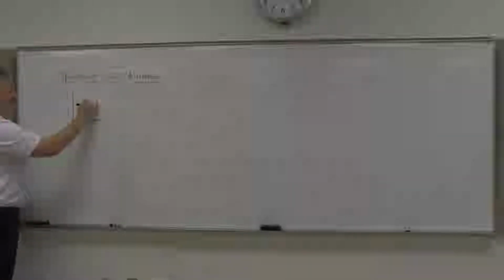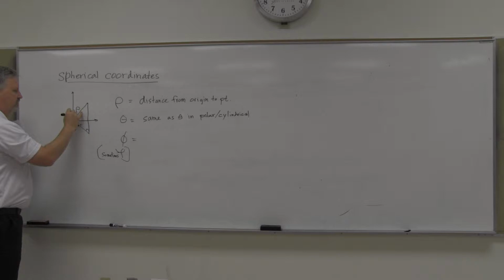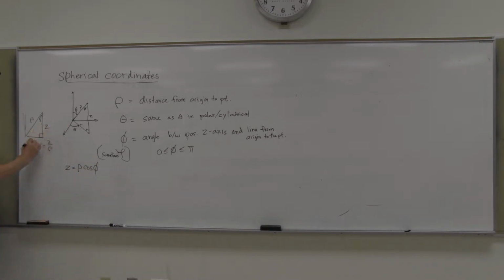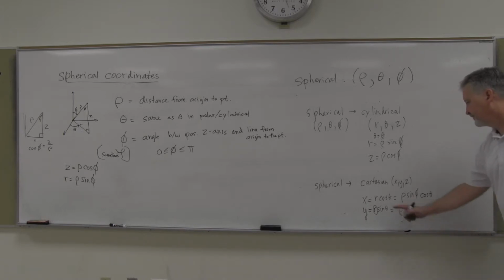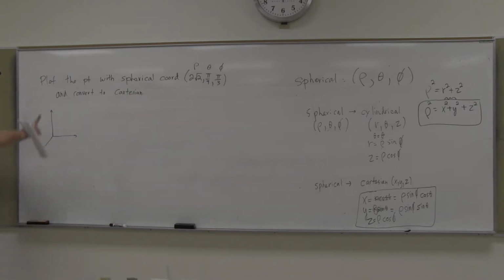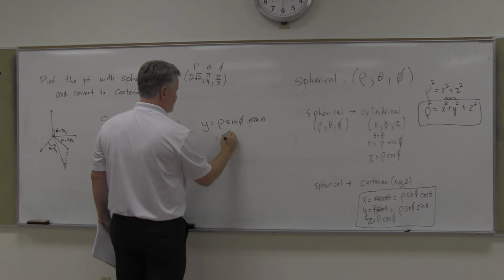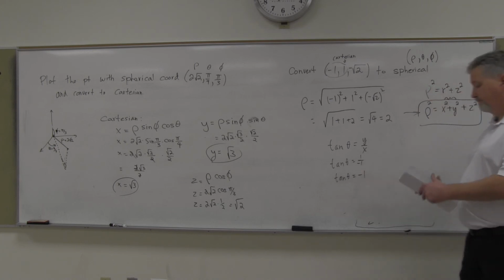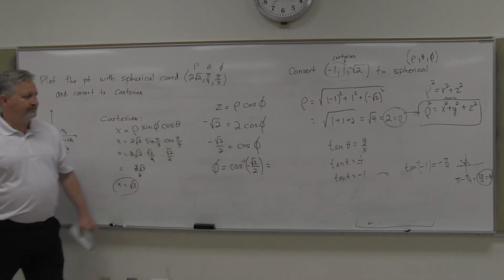MTH 292 15.8a Spherical Coordinates